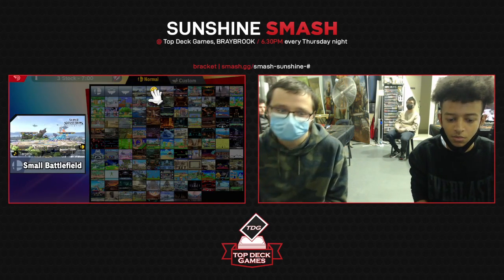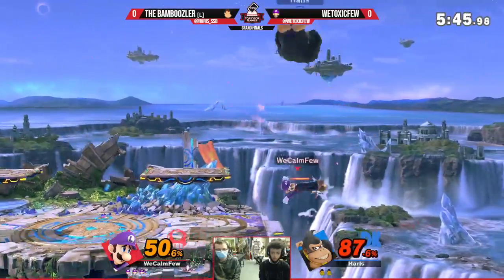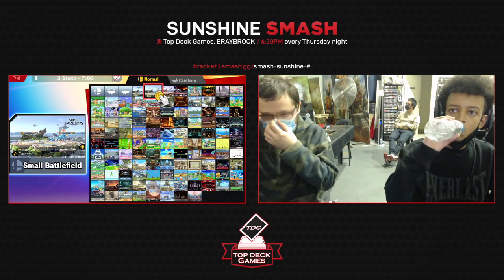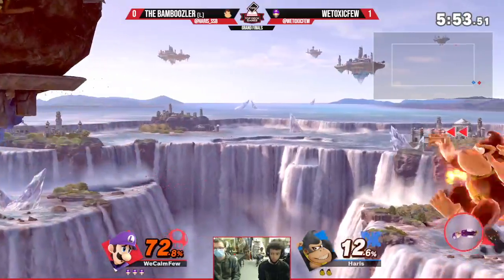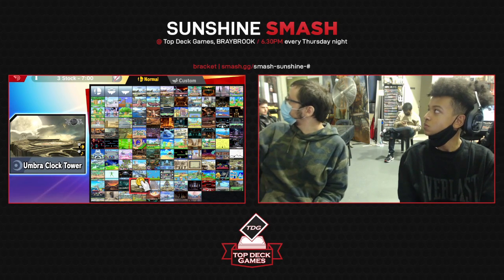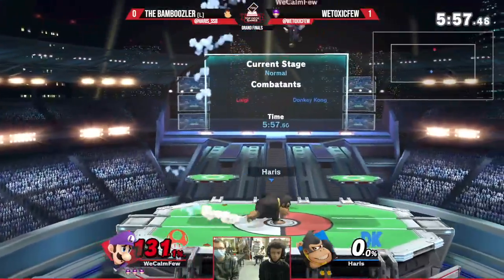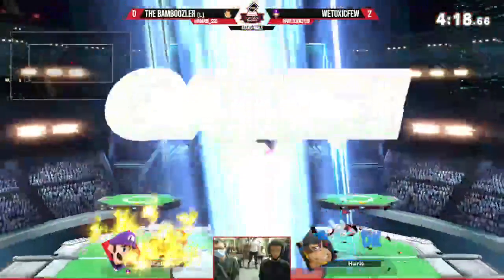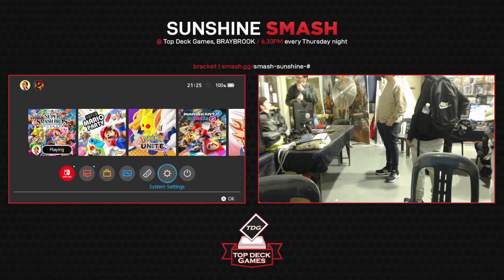SS92: The Bamboozler vs WeToxicFew (Grand Final)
Sunshine Smash (SS) is a Weekly Super Smash Bros. Ultimate tournament in Victoria.
SSG | The Bamboozler (Donkey Kong) vs WeToxicFew (Luigi)Sunshine Smash (SS) is a Weekly Super Smash Bros. Ultimate tournament in Victoria.